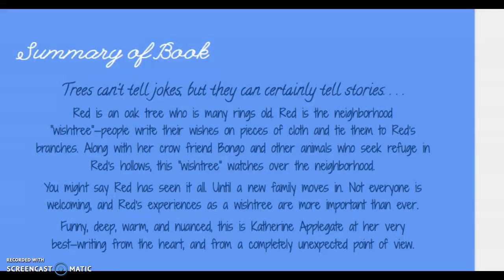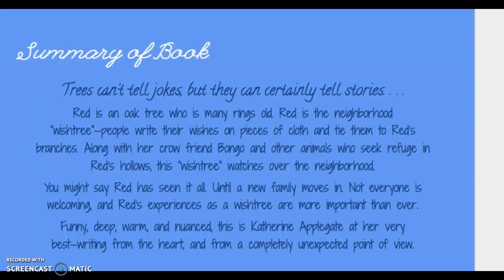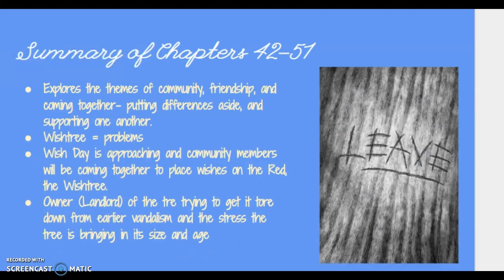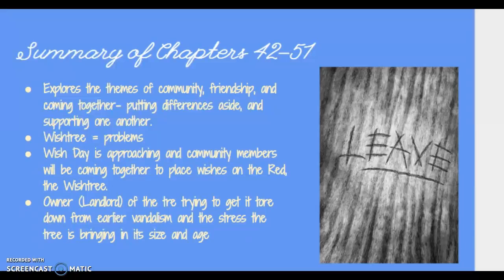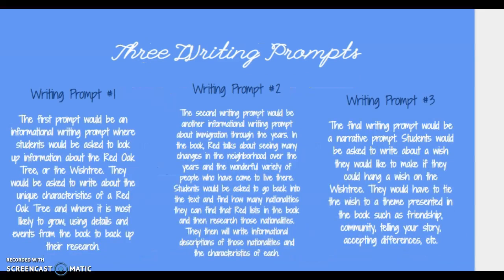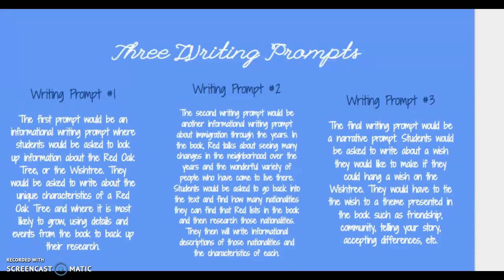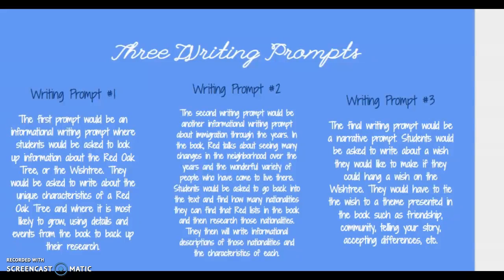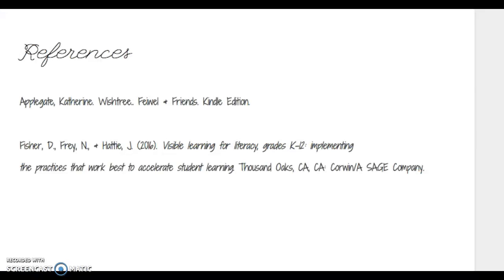Wishtree Book Talk, Week 6